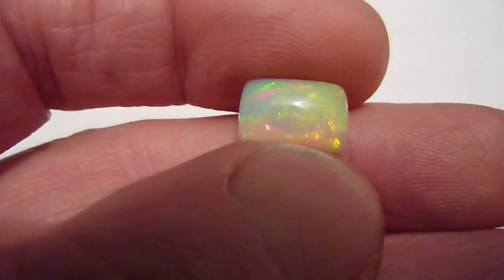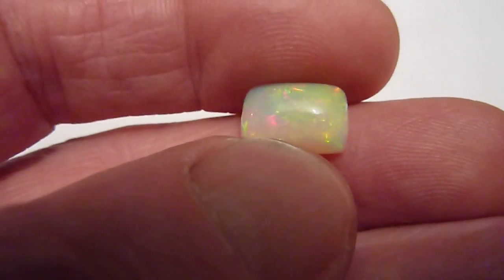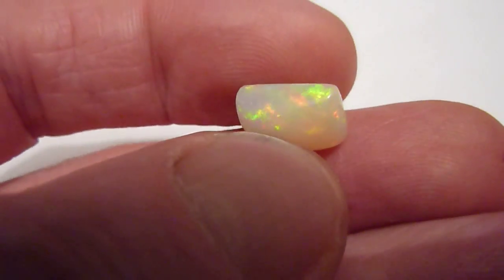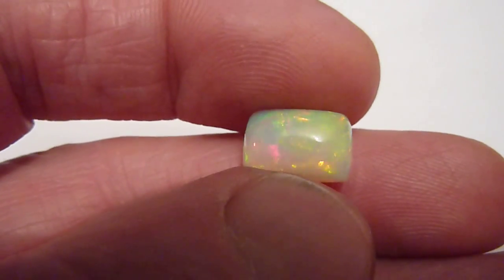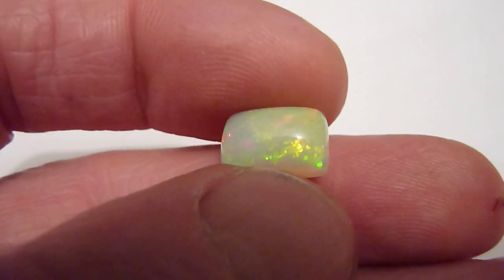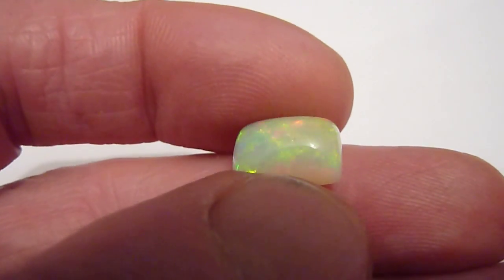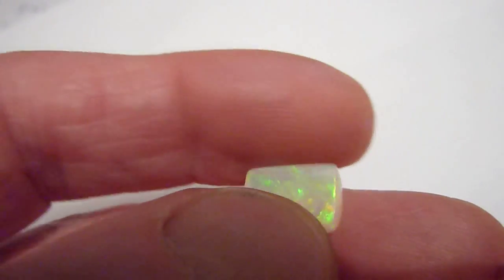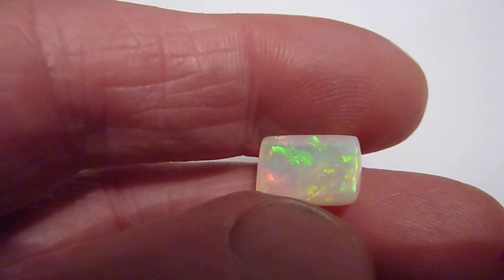Loose/Unmounted Natural Ethiopian Welo Opal. Polished. 4.90 carats